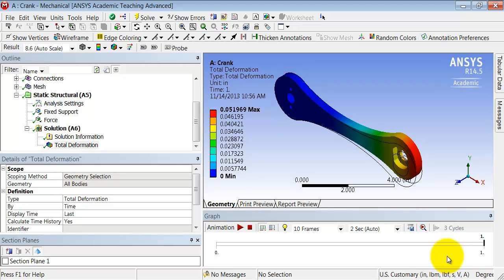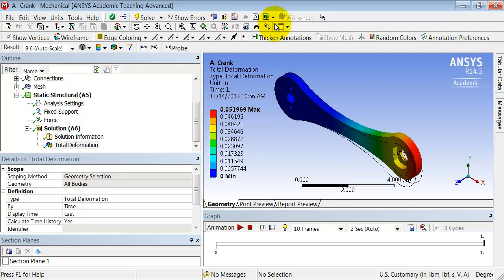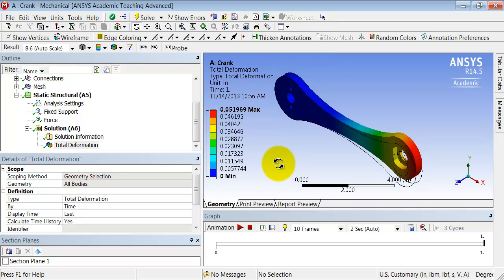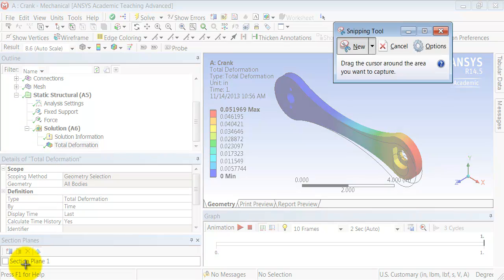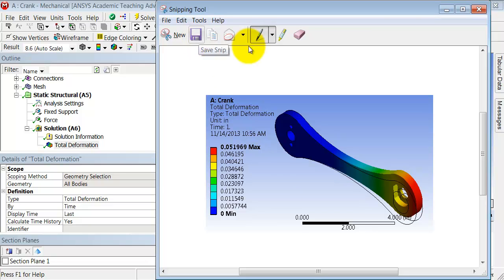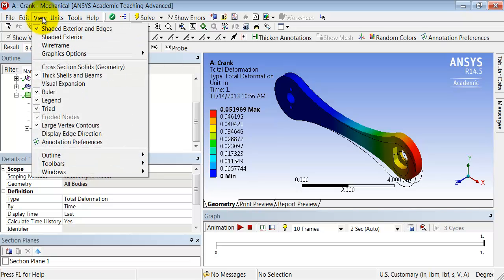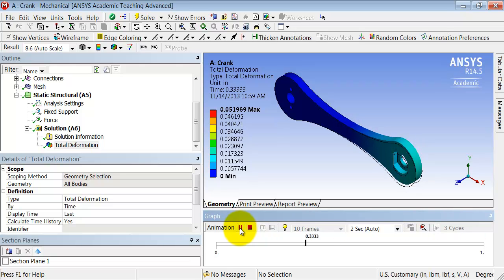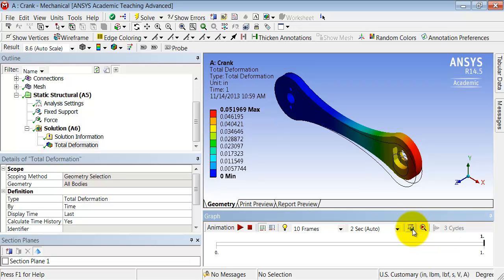SimCafe: Crank in ANSYS, Save Image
This video is from the bike crank tutorial on SimCafe:
http:--confluence.cornell.edu-display-simulation

Interested in further exploring fluid dynamics and Ansys? Earn a Fluid Dynamics Simulations Using Ansys certificate from Cornell. 100% online.